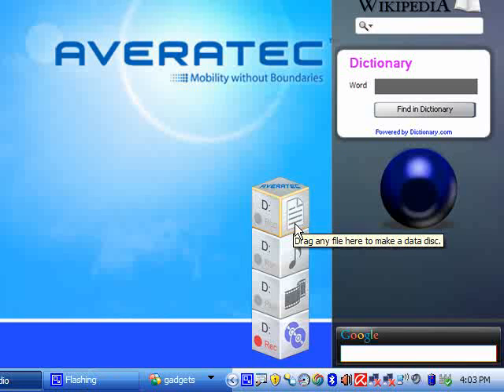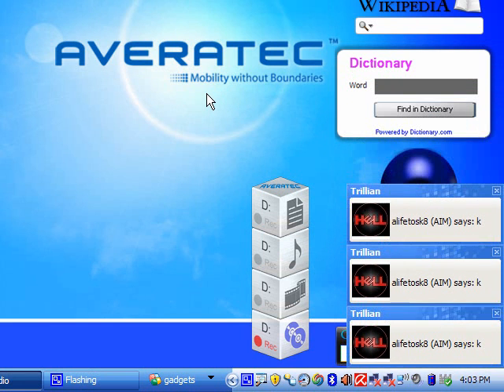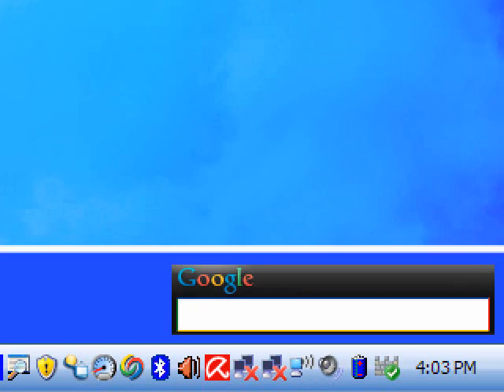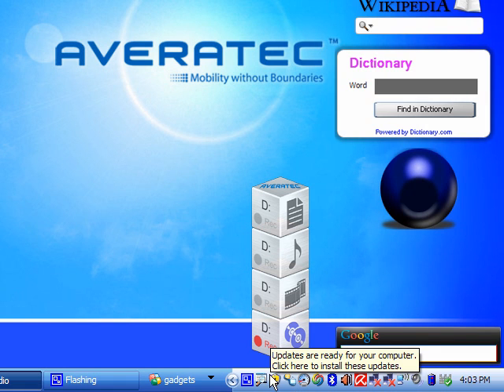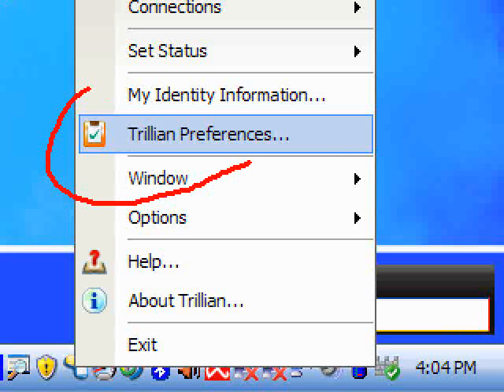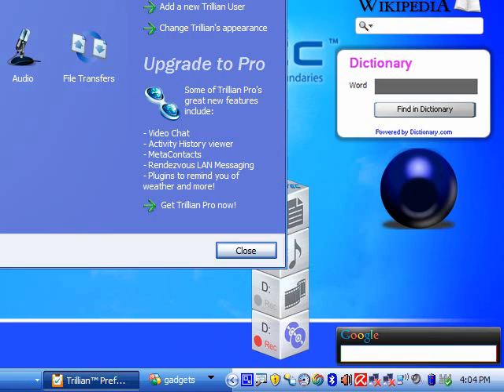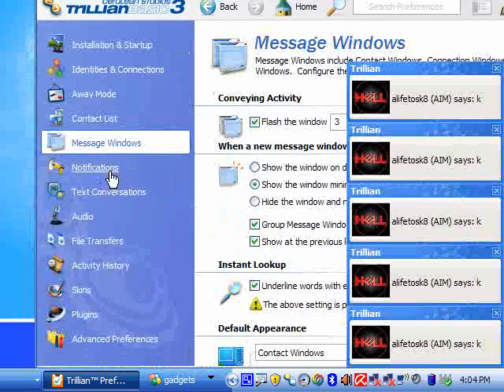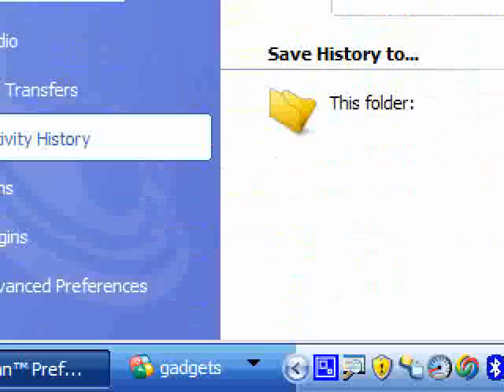trillian settings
how to change settings in trillian